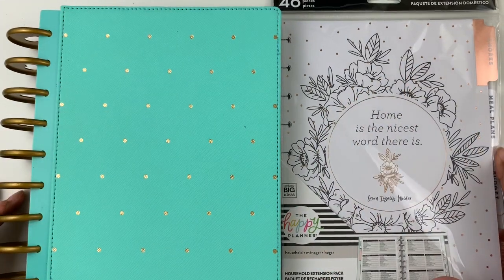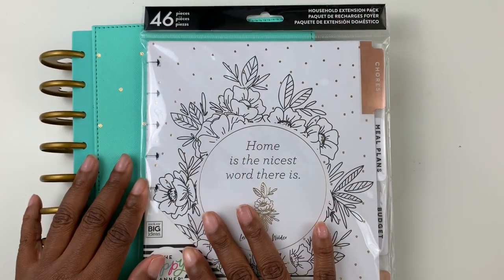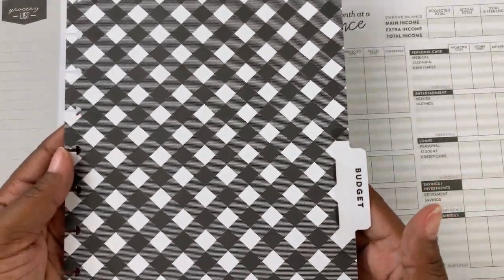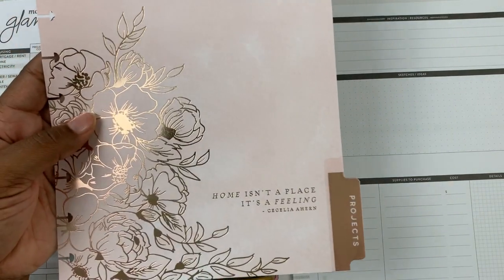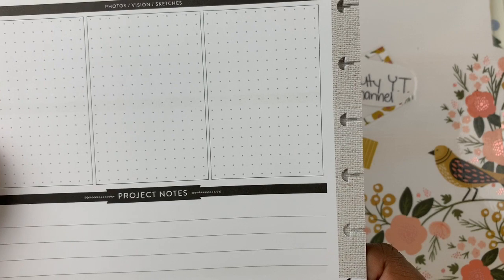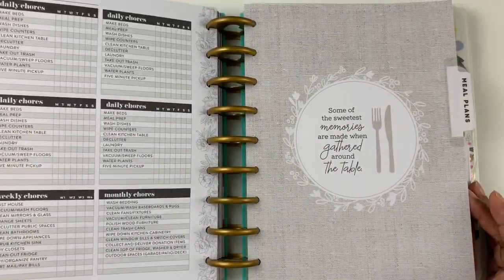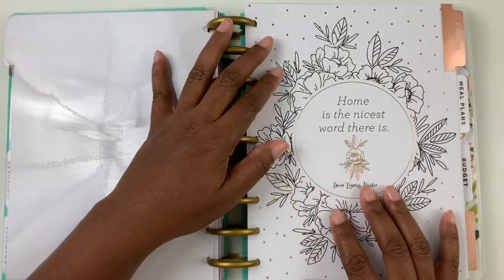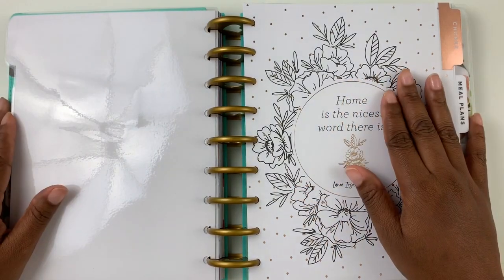Adding Happy Planner Home Extension Pack